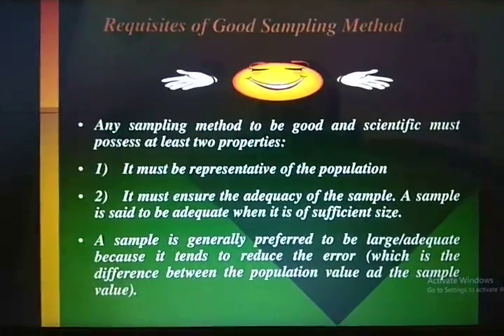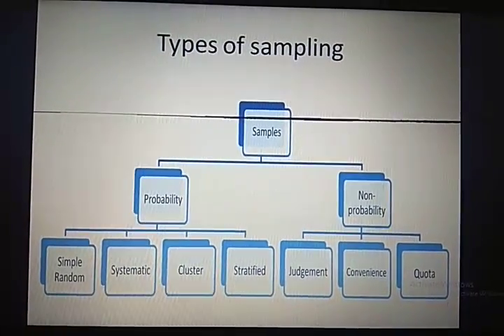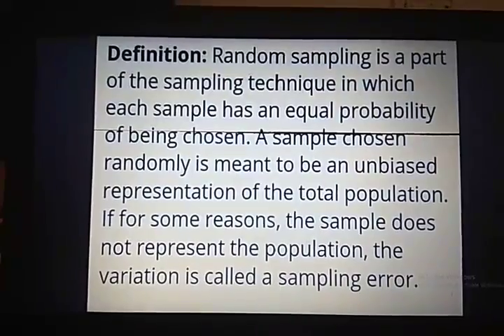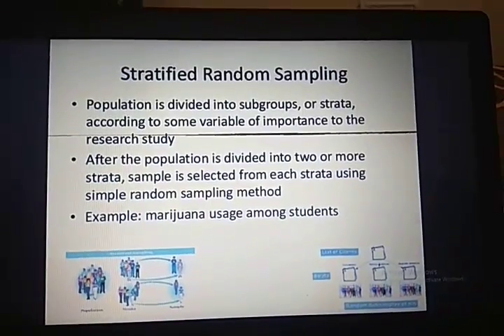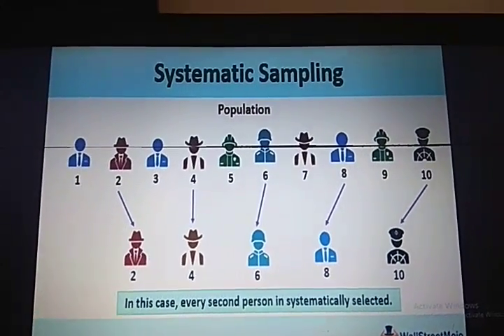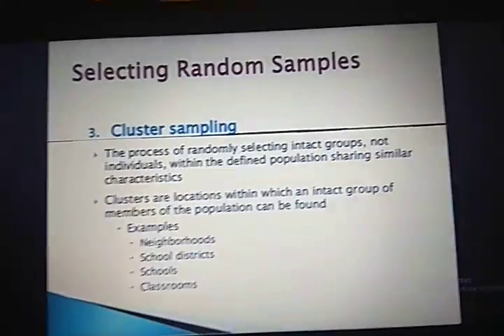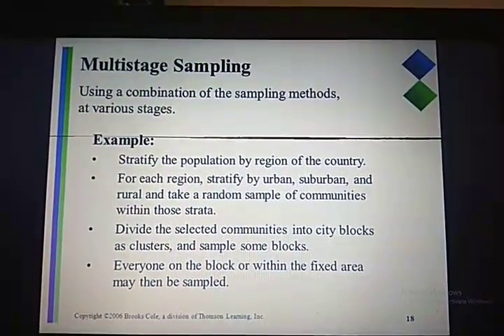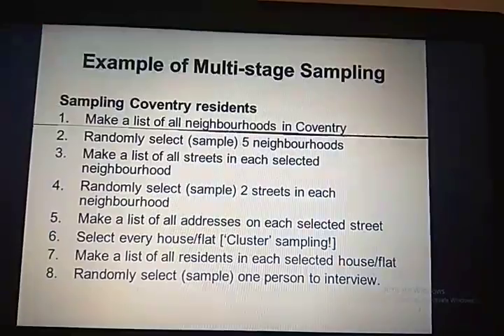Collection of data (Part-7) by Rashmi Agrawal Class 11 Economics